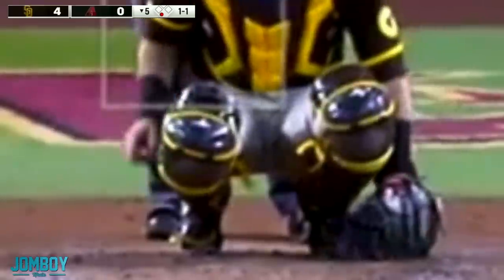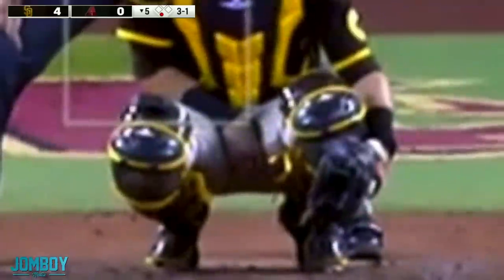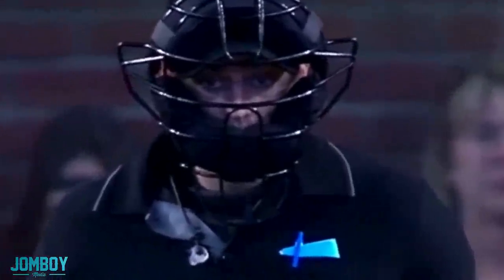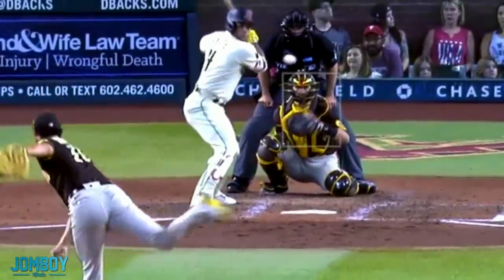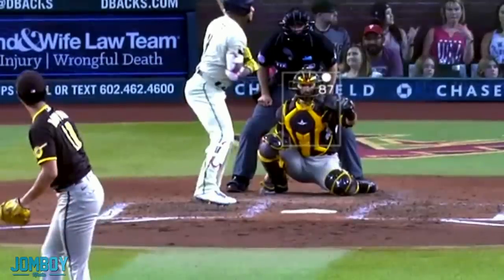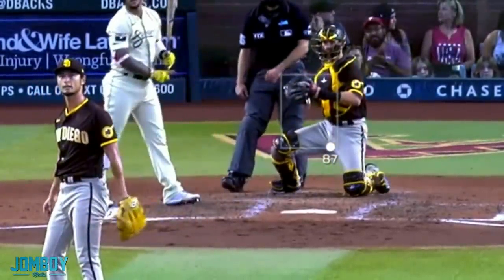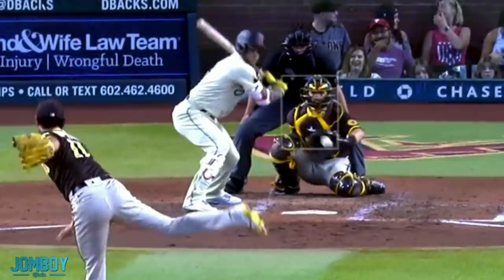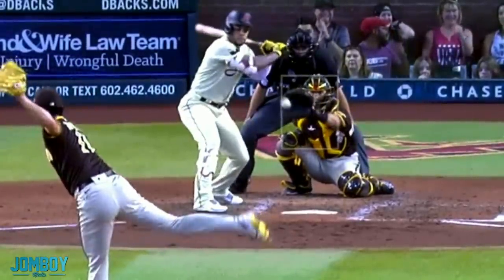Yu Darvish throws a 4-strike walk, a breakdown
Jomboy Media
Midtown Station